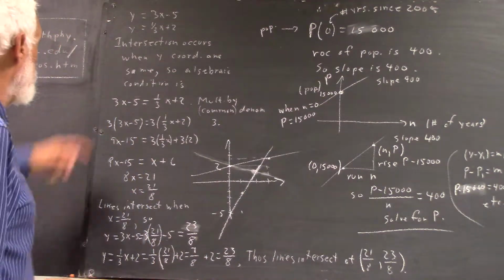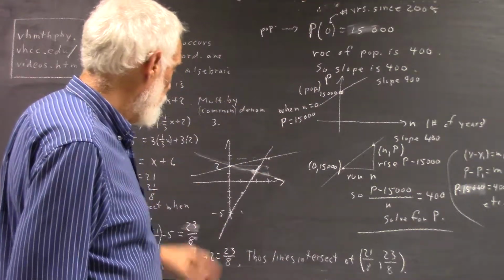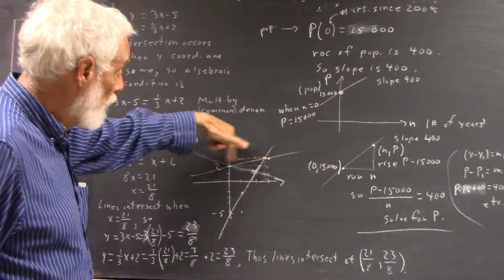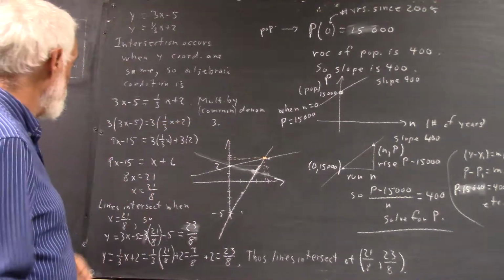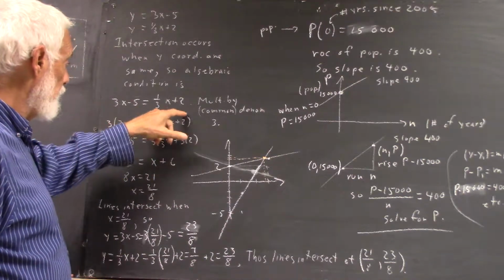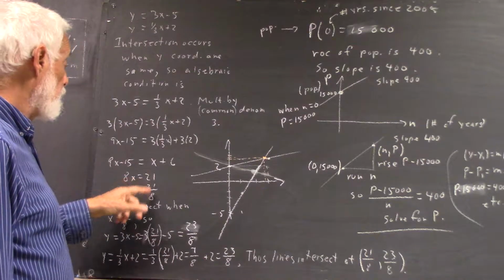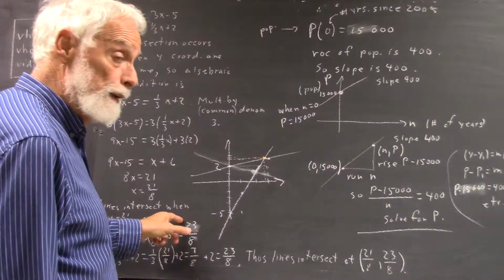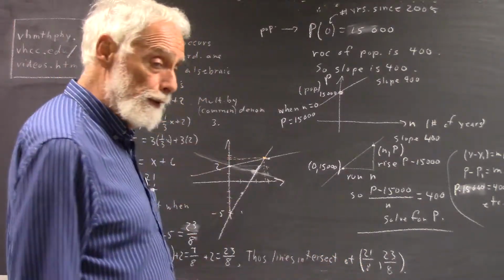dagpc 0681 estimating finding and verifying point of intersection given equations of two nonparallel